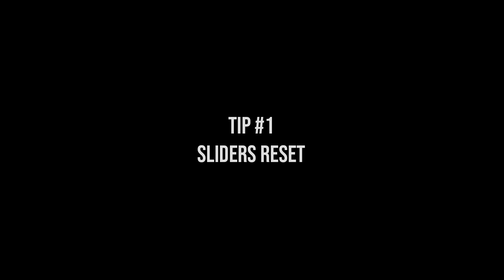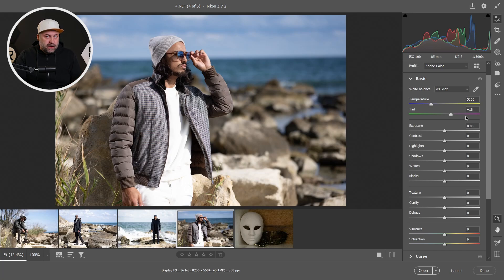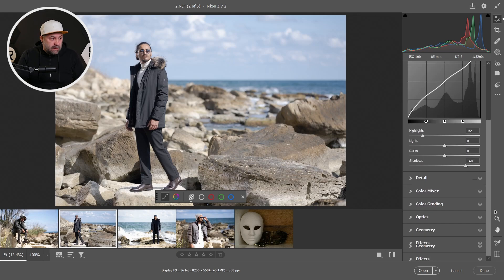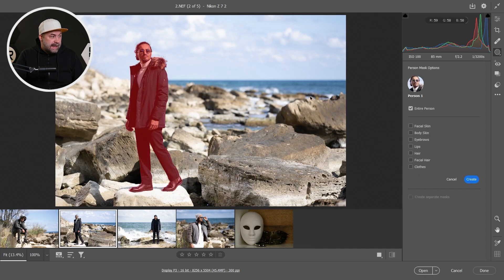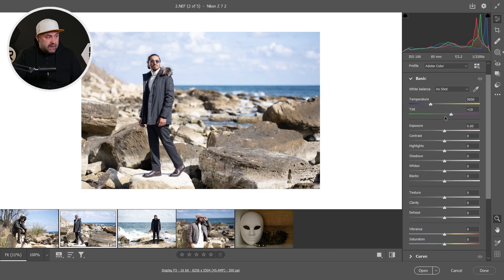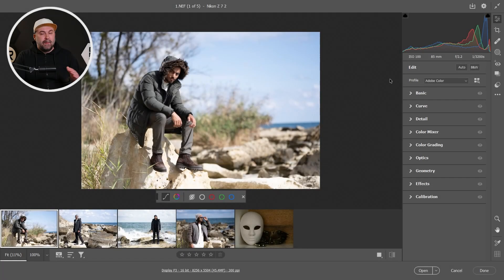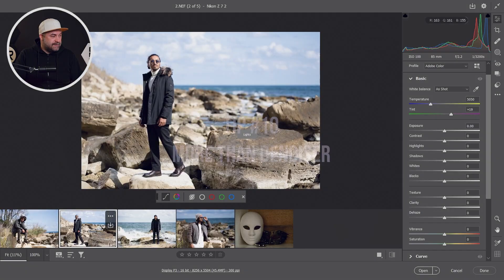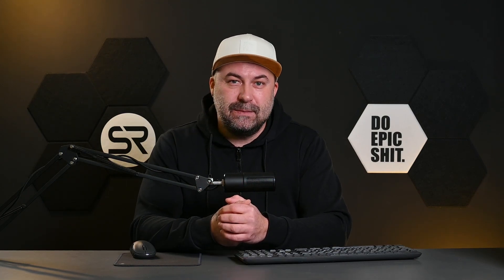10 Camera Raw Filter Tips I Wish I Knew Earlier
10 tips and tricks in Camera Raw Filter in Photoshop that can boost your productivity and save you a lot of time. If you wanna know how to speed up your productivity in Photoshop, follow all these tips and tricks. All of these tips will help you to edit faster and master your skills like a pro.

Chapters:
0:00 Intro
0:14 Tip 1 - Sliders Reset
0:52 Tip 2 - Faster Sliding
1:28 Tip 3 - Show Clipping
2:06 Tip 4 - Targeted Adjustments
3:13 Tip 5 - Faster Object Masking
3:42 Tip 6 - Multiple Masking With People
4:43 Tip 7 - Background Matters
5:53 Tip 8 - Before / After
6:42 Tip 9 - Copy All Adjustments
8:04 Tip 10 - More Than Denoiser
9:09 Outro

New AI Denoise Tool in Photoshop Camera Raw Filter and Lightroom